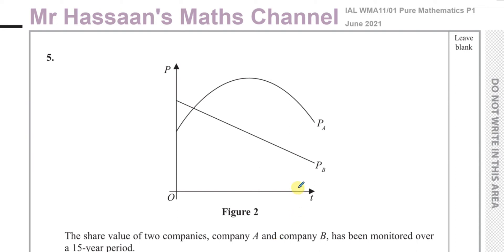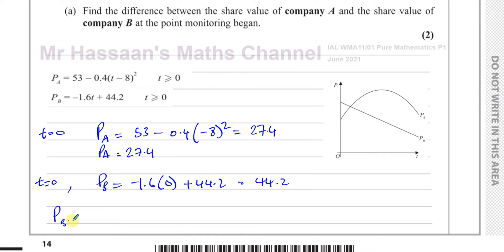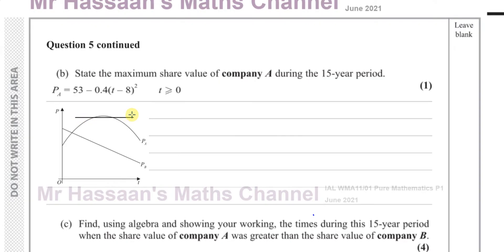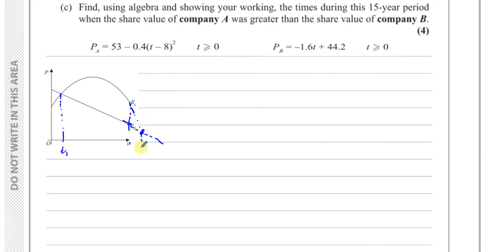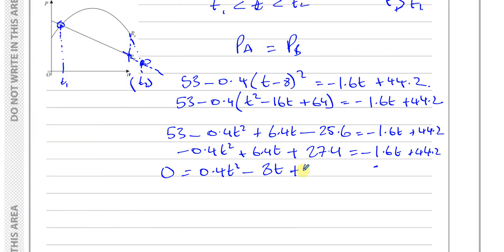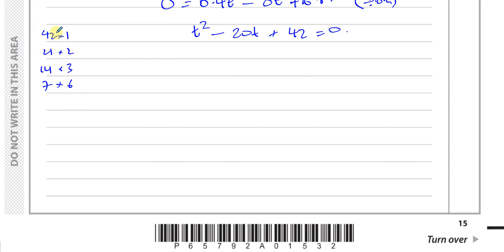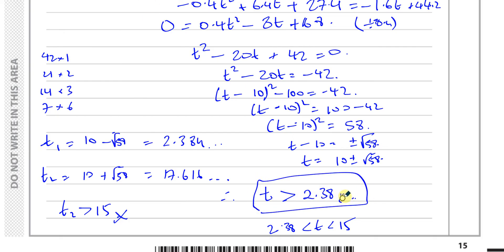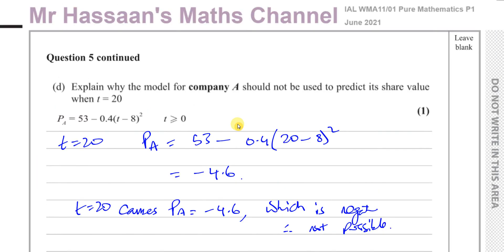WMA11/01 (Edexcel) IAL P1 June 2021 Q5 Quadratics, Straight Line Graphs